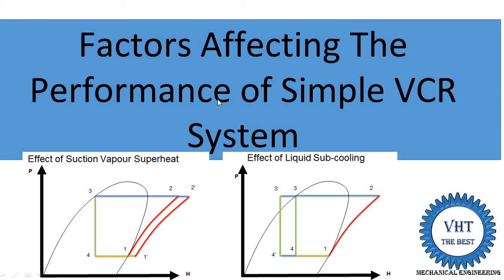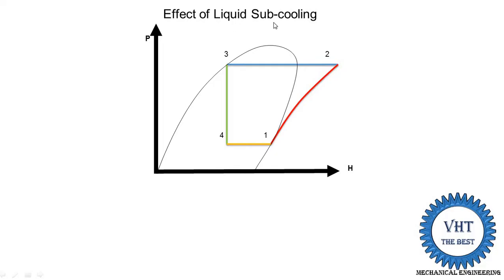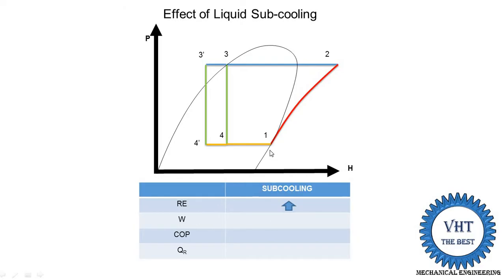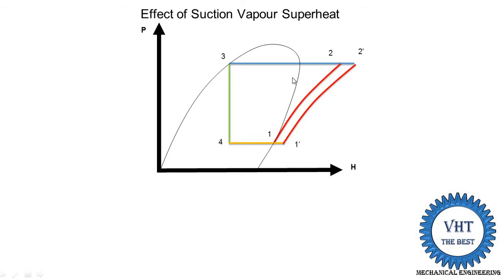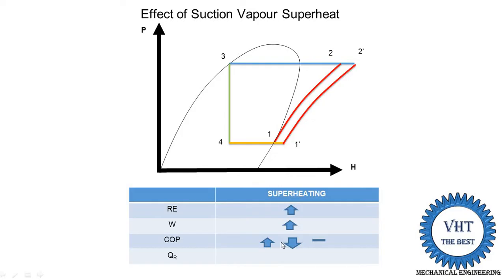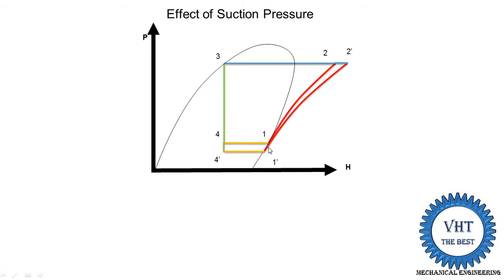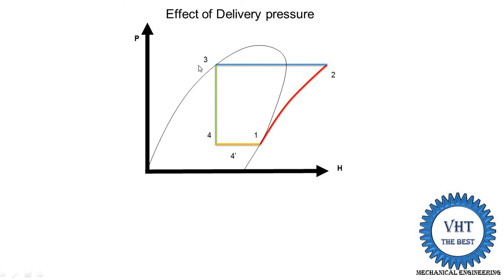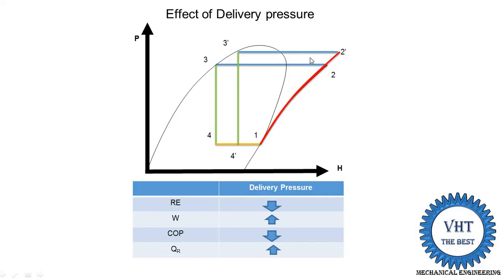Factors Affecting The Performance of VCRS system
In this video,I have explained Factors Affecting The Performance of Simple VCR System.
1.Effect of Liquid Sub-cooling
2.Effect of Suction Vapour Superheat
3.Effect of Suction Pressure
4.Effect of Delivery pressure